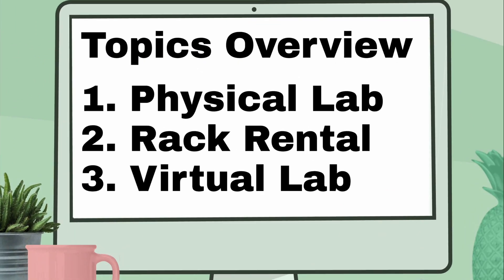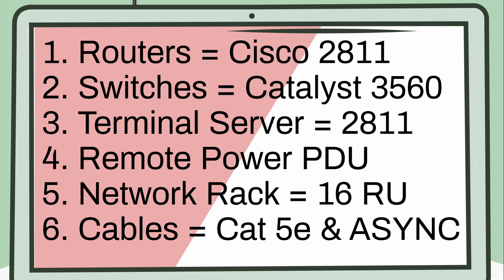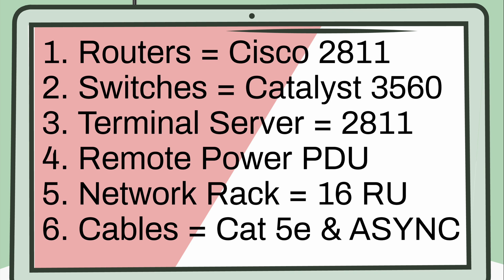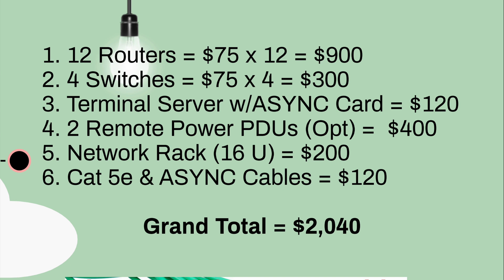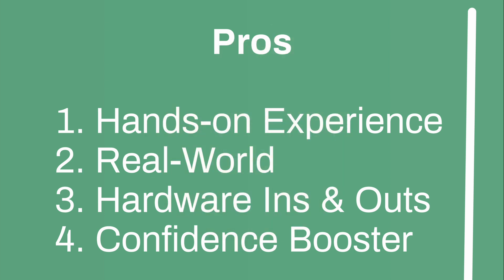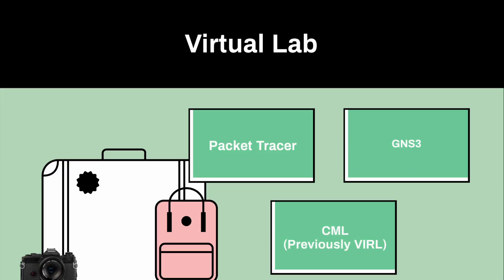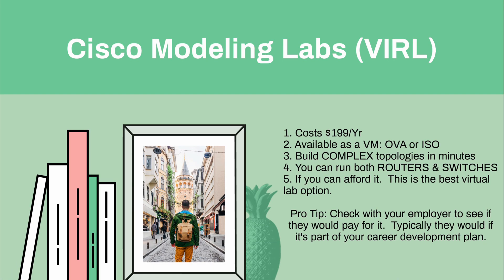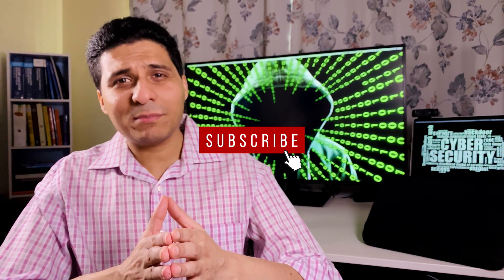CCNA 2022: Physical Lab or Virtual Lab?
Are you studying for CCNA or CCNP or CCIE and unsure whether you should build a Physical Lab or Go Virtual?  🤔

Having too many choices can cause ANALYSIS PARALYSIS 🤷‍♂️

Have no fear since I walk you through all the various LAB options available to you in this video.  So you can PICK the option that works BEST for you, given your current circumstances 🤓

0:00 Intro
0:54 Topics Overview
1:00 Physical Home Lab
7:40 Physical Work Lab
8:51 Rack Rental
10:23 Virtual Lab - Option 1: Packet Tracer
11:00 Virtual Lab - Option 2: GNS3
12:22 Virtual Lab - Option 3: Cisco Modeling Labs (Previously Known As VIRL)
LINKS / REFERENCES:
1. Search & Buy Network Hardware on eBay
3.
5. Cisco Modeling Labs - Paid |